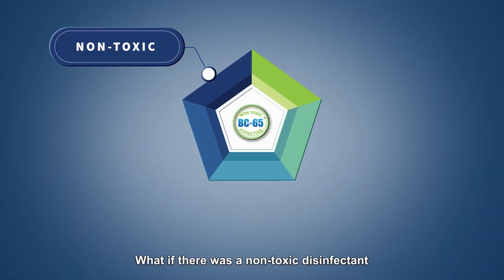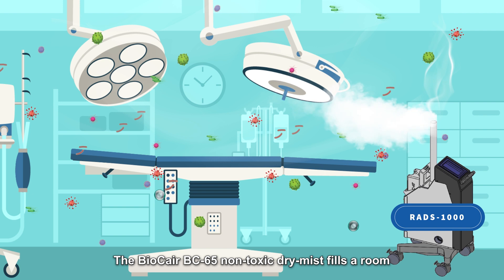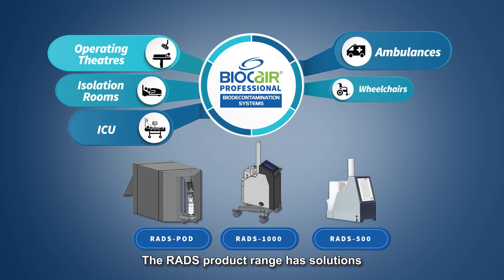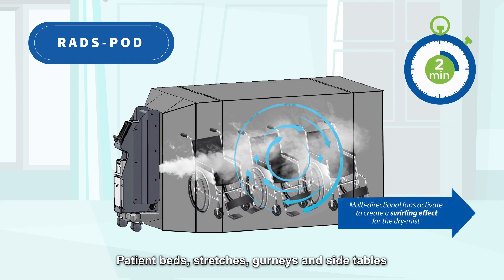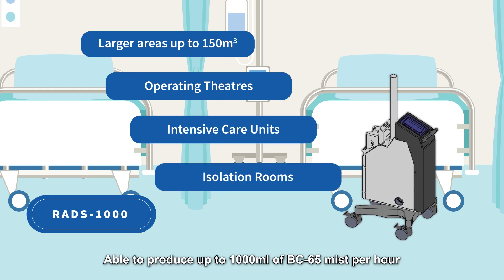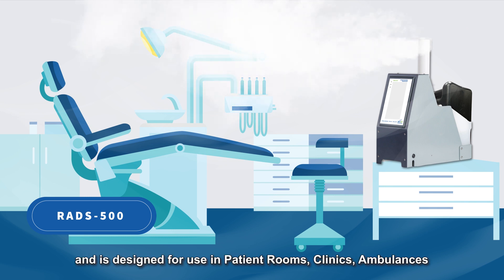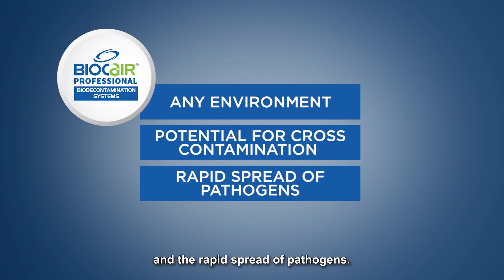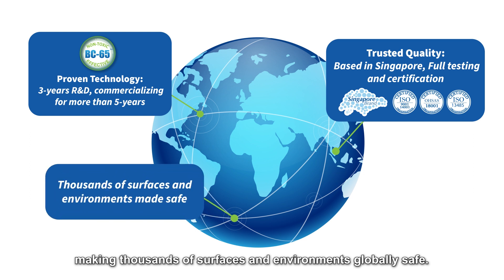BioCair Professional Disinfection Systems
BioCair, based in Singapore, is a market leader in non-toxic, full room bio-decontamination. With high-level, broad-spectrum disinfection systems that kill 99.999% of pathogens in the air and surfaces, BioCair is utilised in leading hospitals, clinics, education and professional settings.

BioCair is the leading non-toxic disinfection brand, formulated with BC-65 solution to kill 99.999% of airborne and surface germs in 60 seconds.